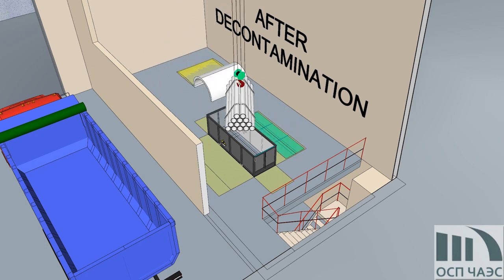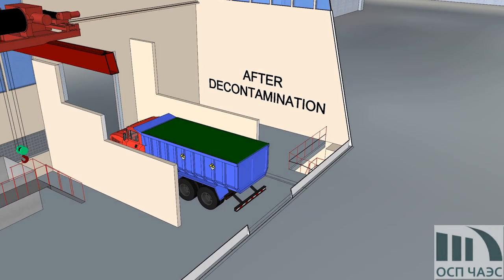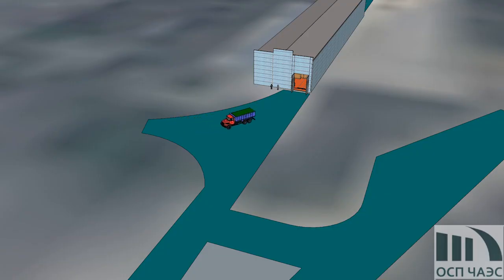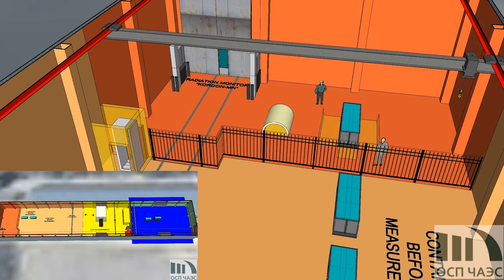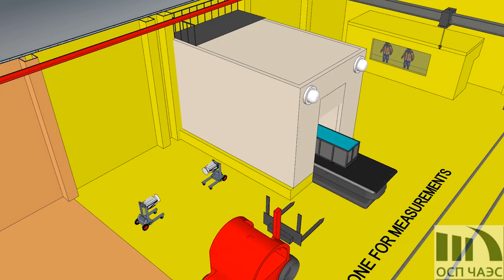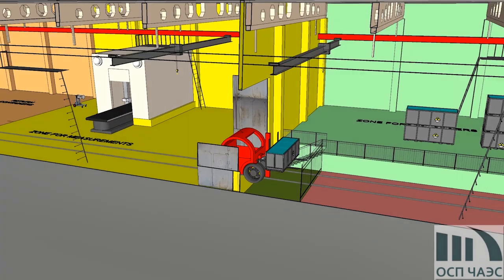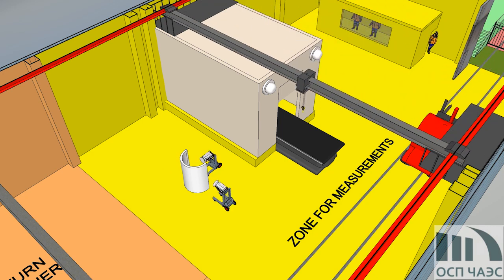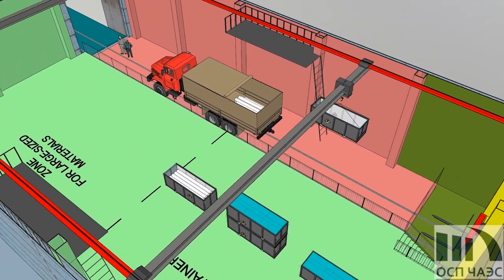Facility for release of radioactive materials from regulatory control at ChNPP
The process of the installation for the release of radioactive materials from regulatory control at the Chernobyl NPP.